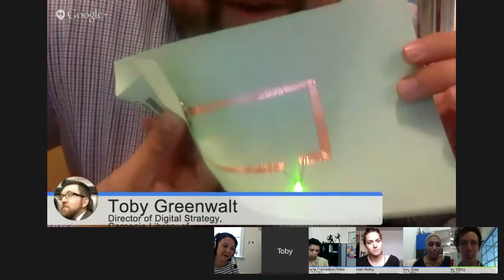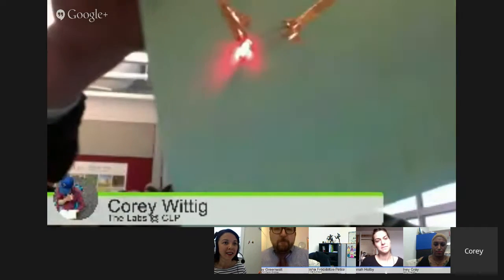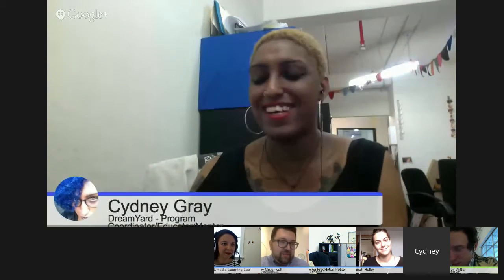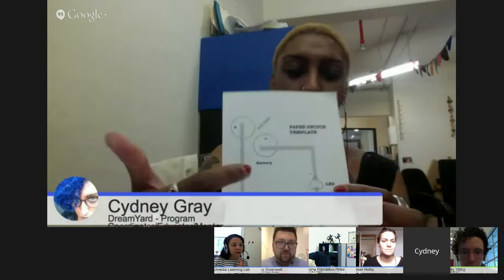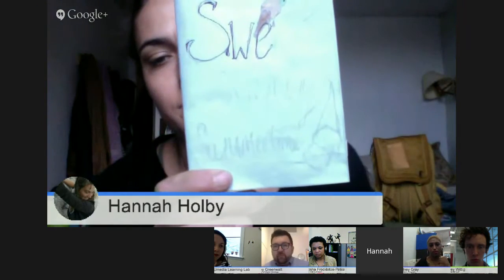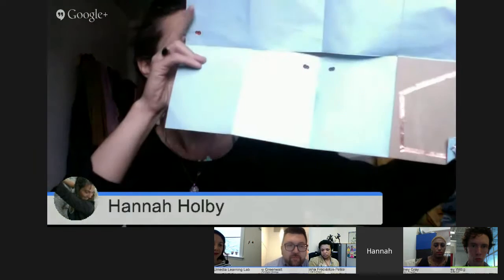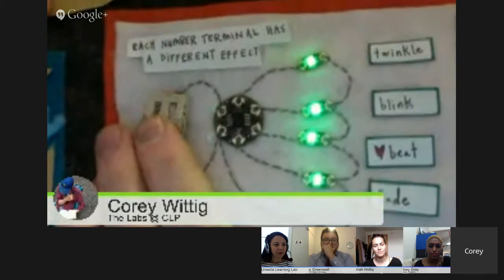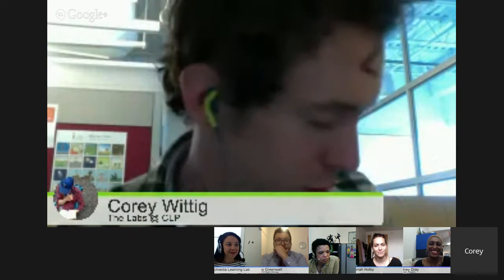Copper Tape Club: YOUmedia Network PD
Learn and make copper tape circuits with us, part I. Part II (forthcoming) will be a deeper dive into other copper tape elements.

Want to join us live? Let K-Fai know. We have a number of spots open.

+ coin cell batteries
+ a small binder clip or two
+ paper, crafting supplies, scissors.